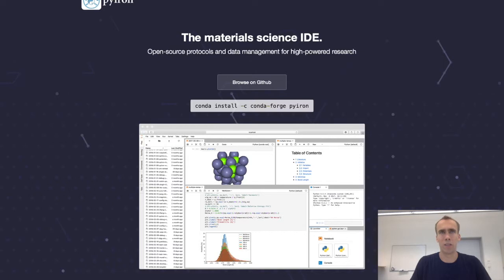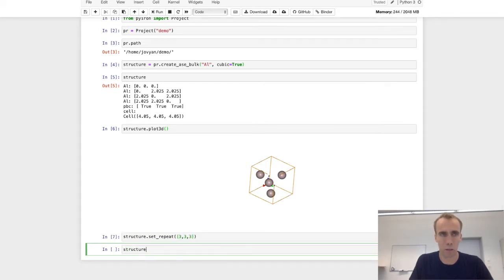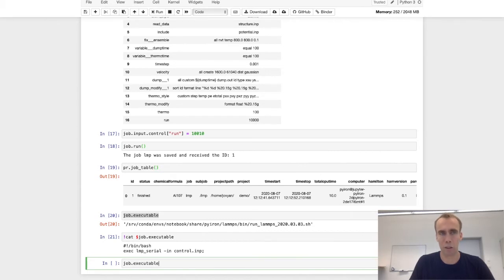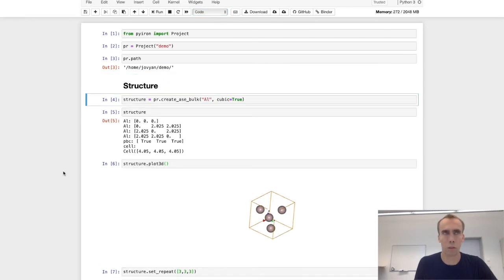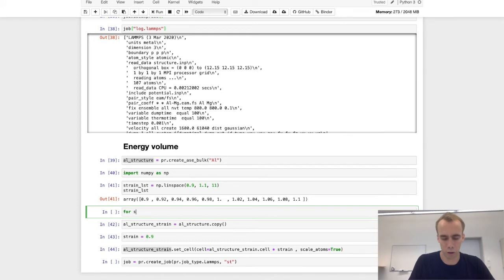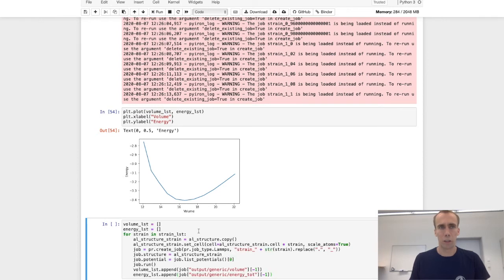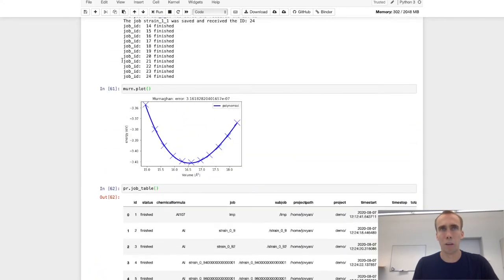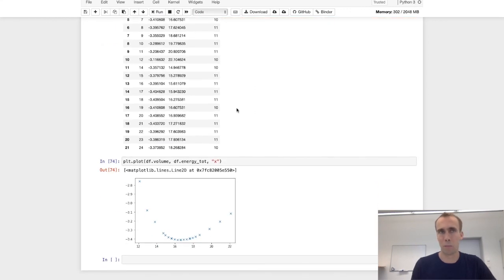Introduction to pyiron an integrated development environment for computational materials science.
Interactive introduction to pyiron, an integrated development environment for computational materials science recorded as part of the NIST workshop on: atomistic simulations for industrial needs. The tutorial covers the creation of atomistic structures, setting up calculations with the interatomic potential code LAMMPS and the up-scaling of complex simulation protocols using pyiron.